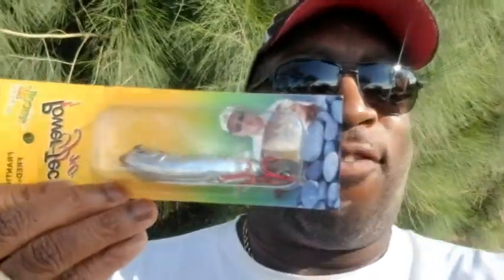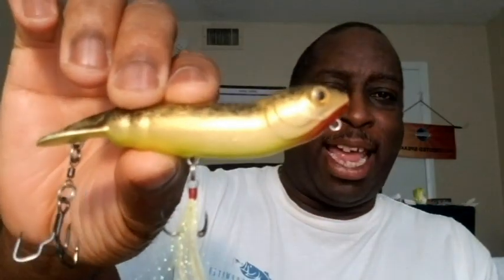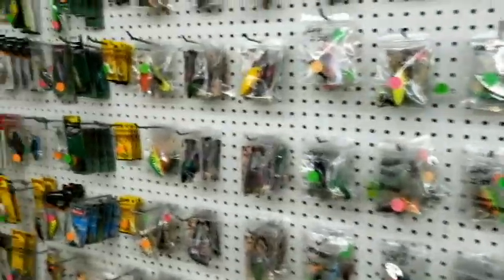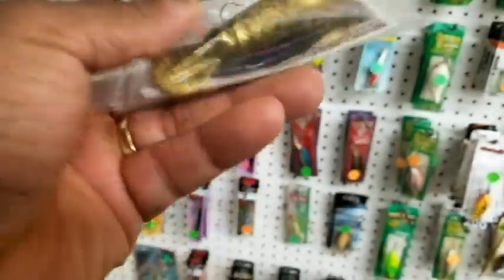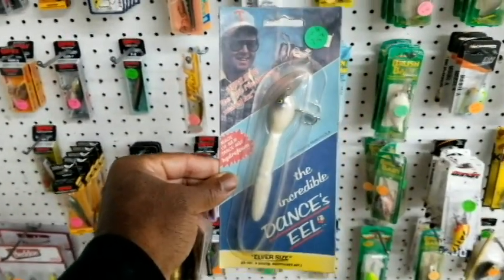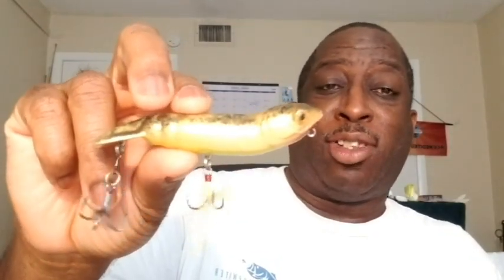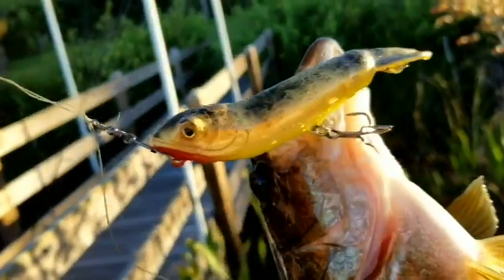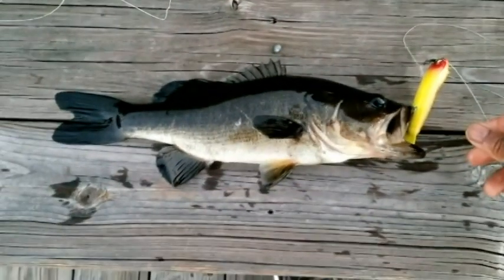Bass Fishing | Topwater Bass Fishing with Frantic Fred Lure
Bass Fishing | Topwater Bass fishing with Frantic Fred with Topwater Johnny. In this video I fish with a rare topwater lure the Frantic Fed.